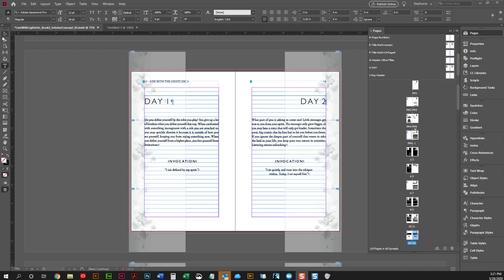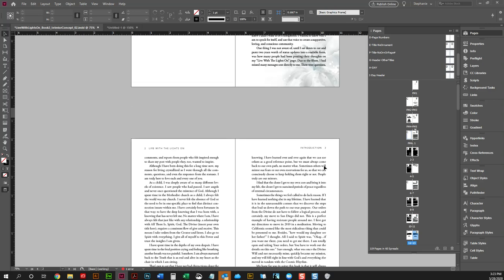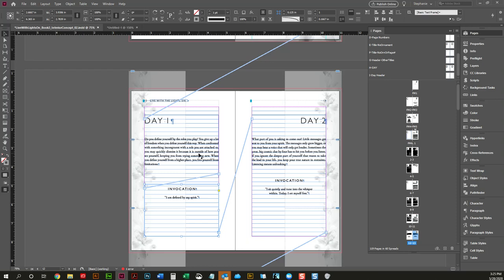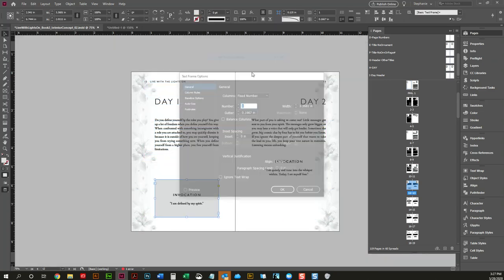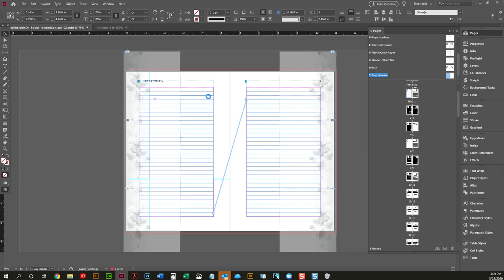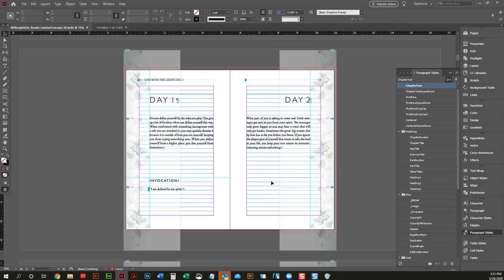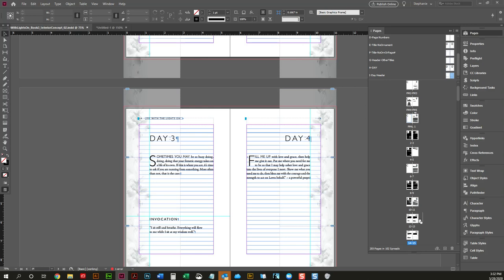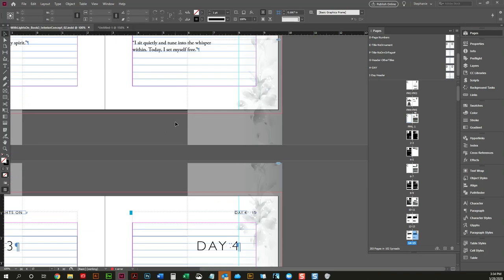Text Variables, Multiple Text Frames on a Master, and More!